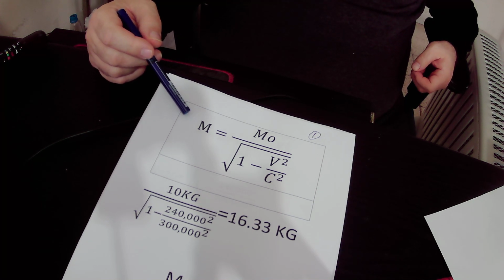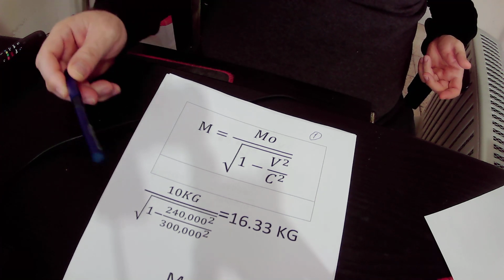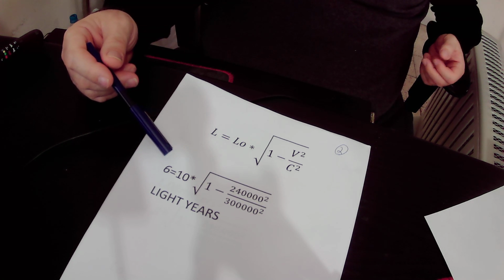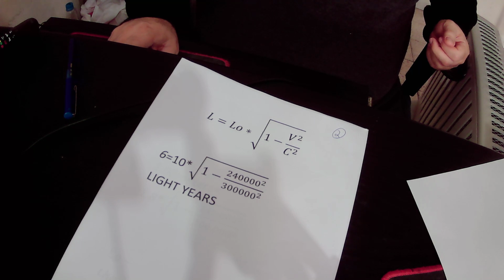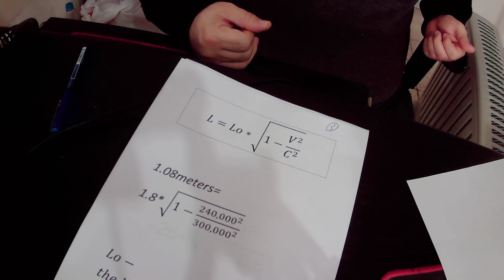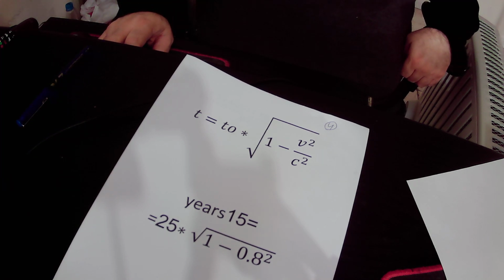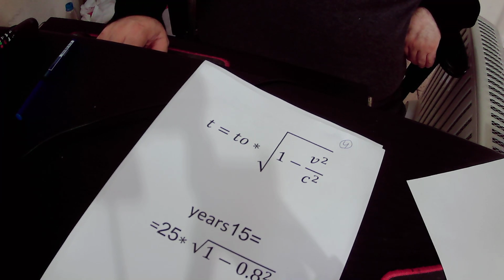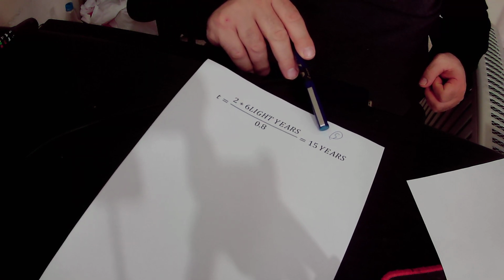SPECIAL RELATIVITY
SPECIAL RELATIVITY AND THE TWIN PARADOX